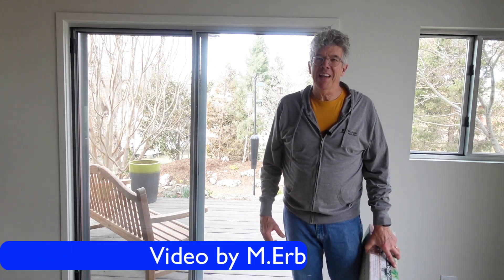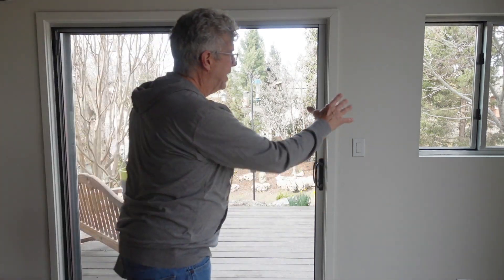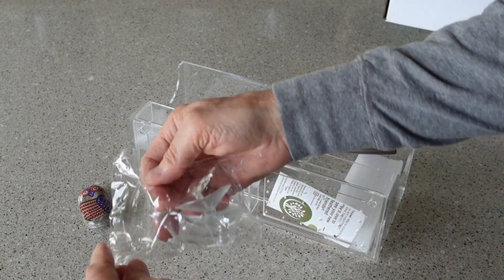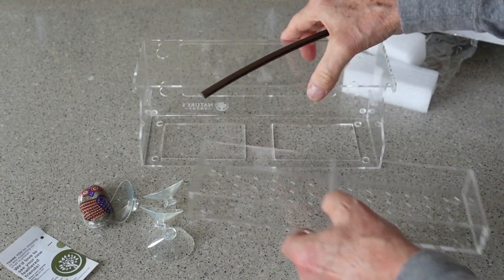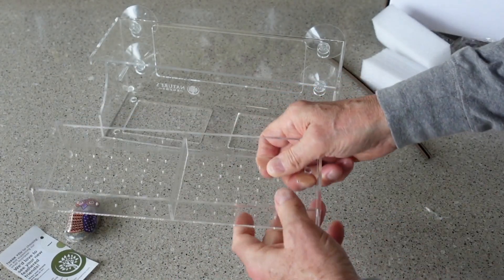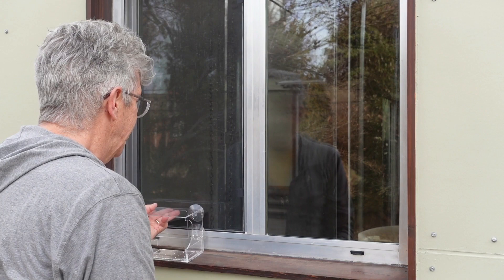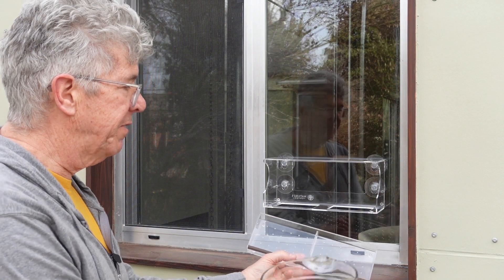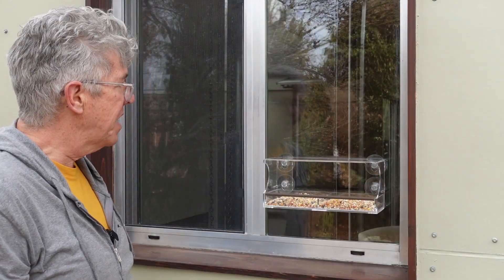Review Nature's Envoy Window Bird Feeder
Nature's Envoy window bird feeder is easy to assemble and place on a window. Takes birds a few days to discover it but once they do you will love being able to watch the birds feed at the bird feeder.

naturesenvoy bird feeder on Amazon (ad)